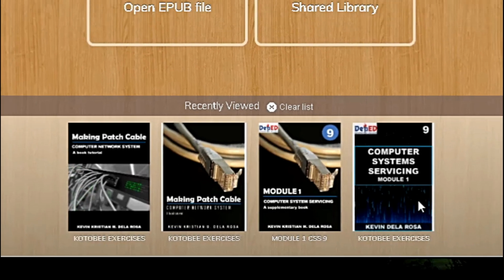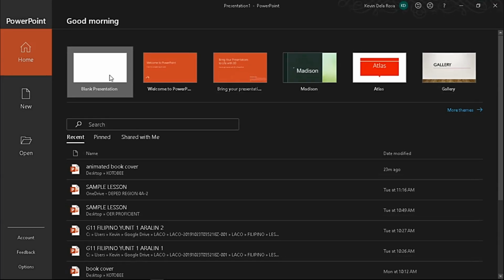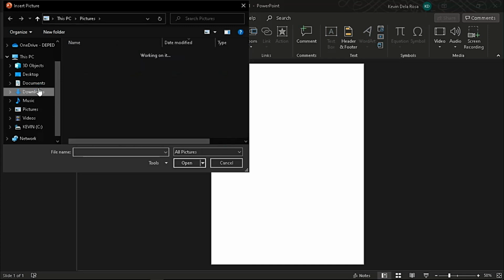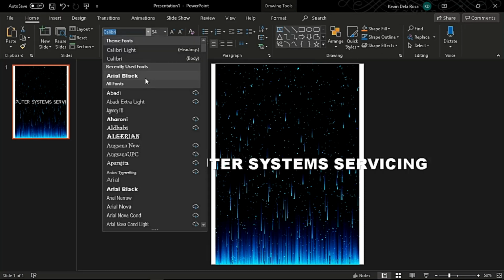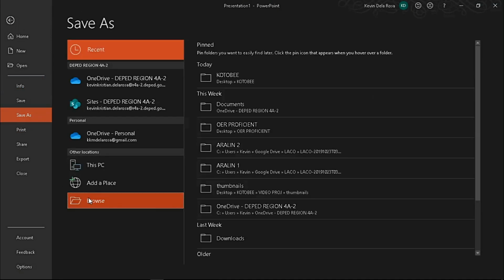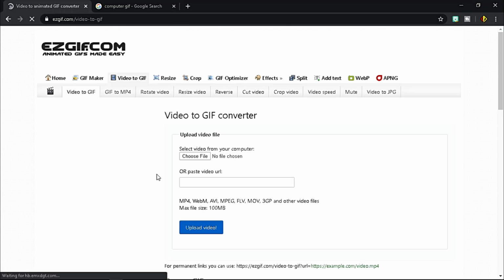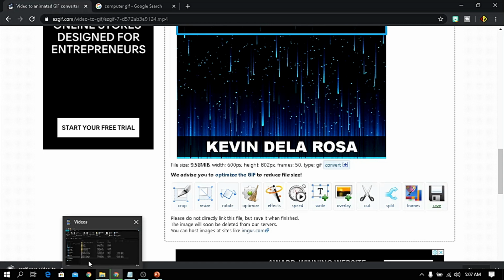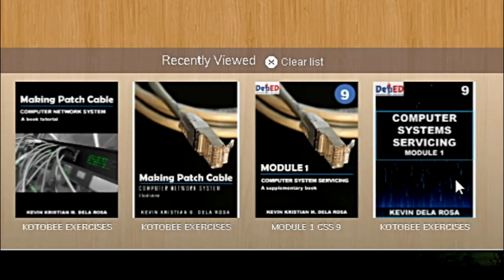KOTOBEE EBOOK FULL TUTORIAL 2020 (HOW TO CREATE ANIMATED BOOK COVER - EPISODE 9)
I made series of videos for KOTOBEE EBOOK FULL TUTORIAL 2020. This episode is about HOW TO CREATE ANIMATED BOOK COVER.